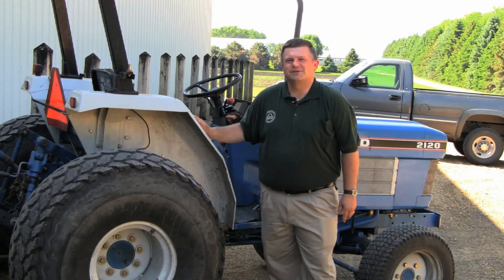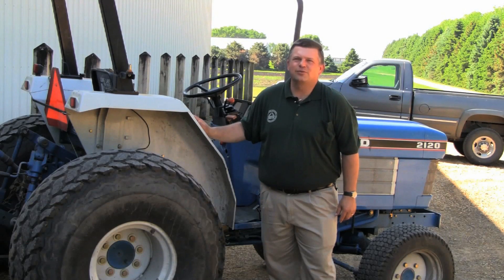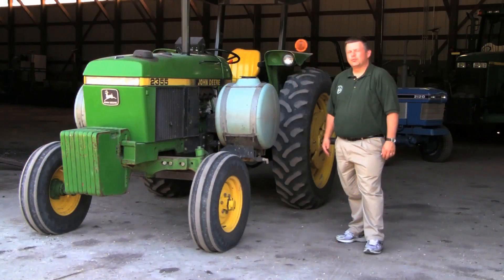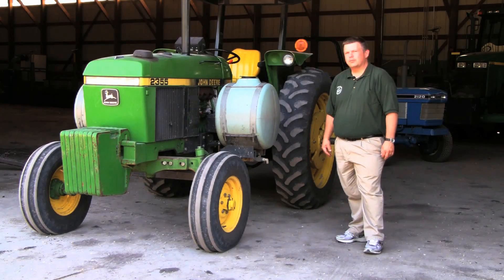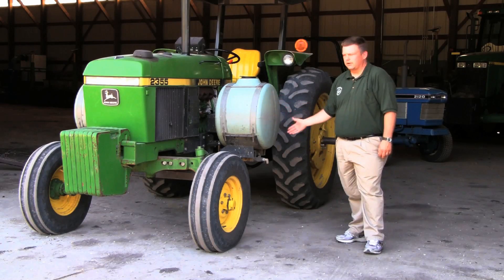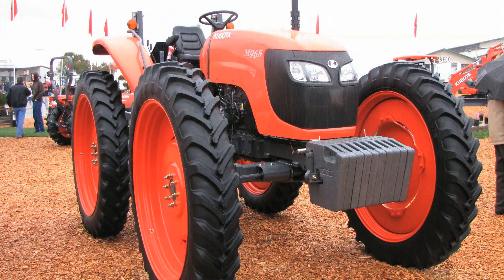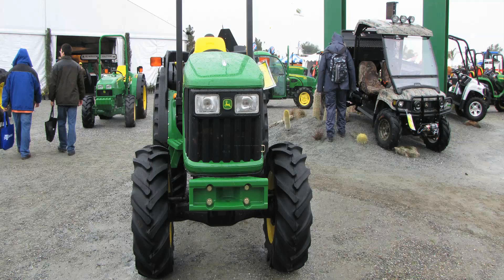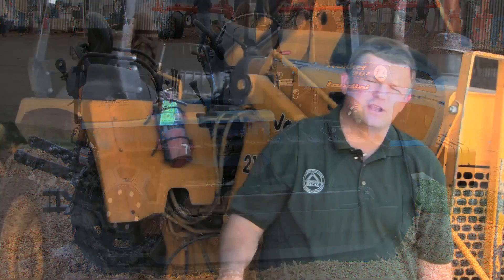Part 2: Basic Tractor Configurations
Part two of a video series about tractors for small farmers. Basic tractor configurations for various farm uses, and how to select one based on your needs.